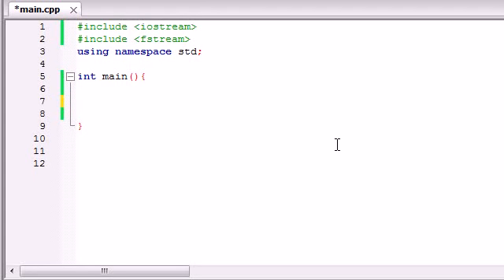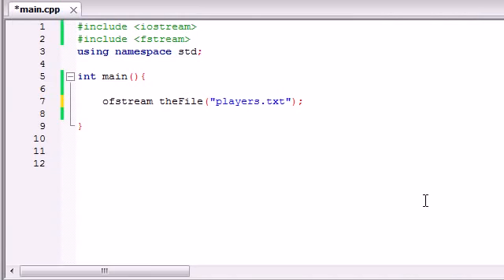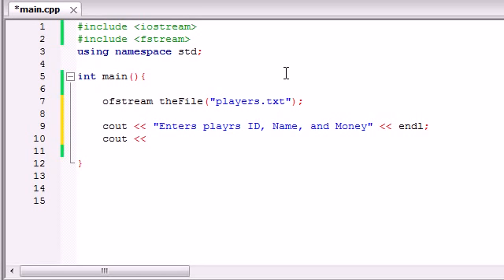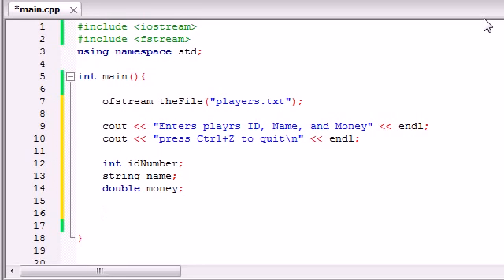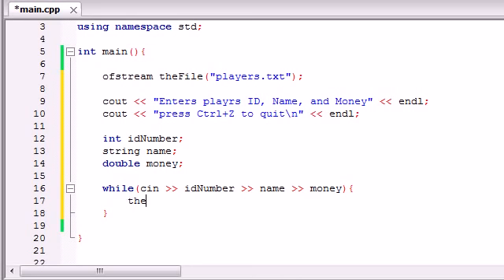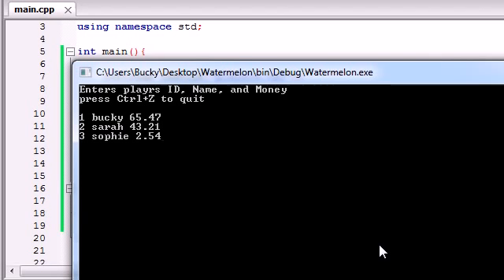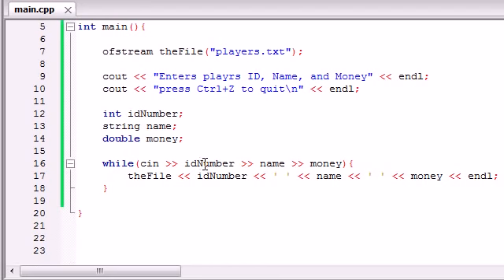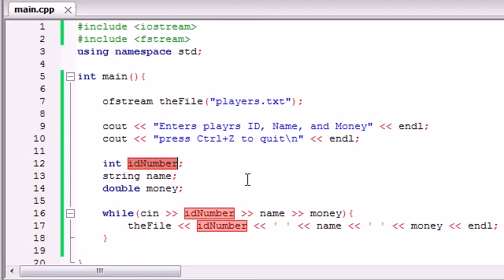Buckys C++ Programming Tutorials 66 Writing Custom File Structures